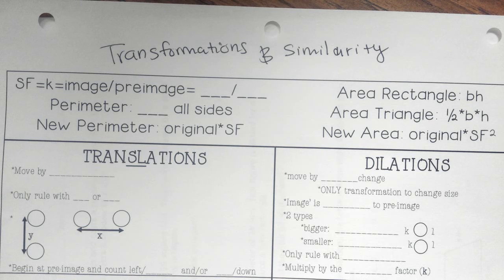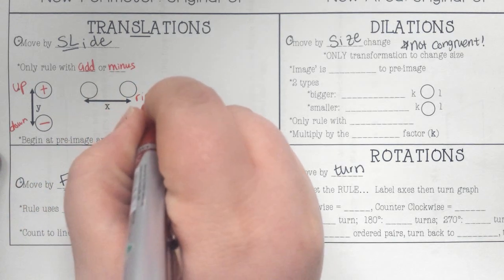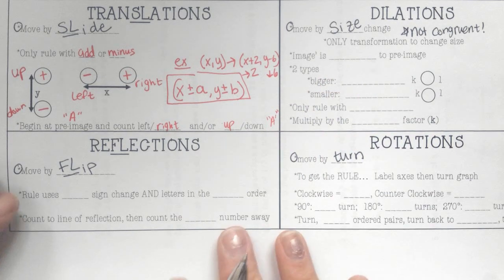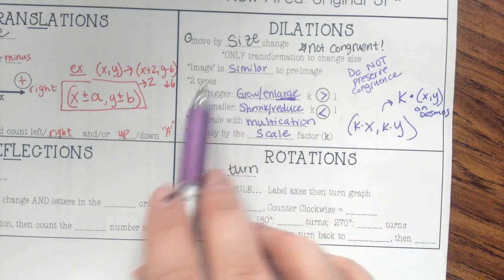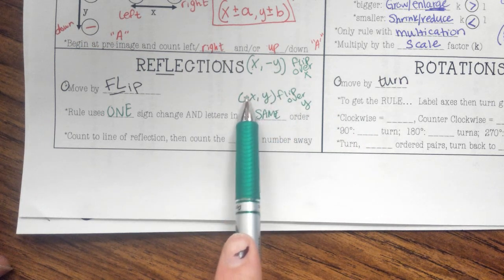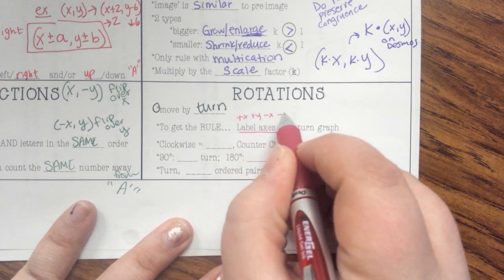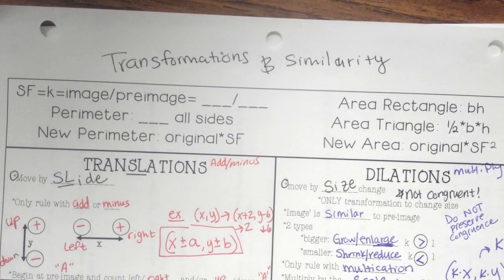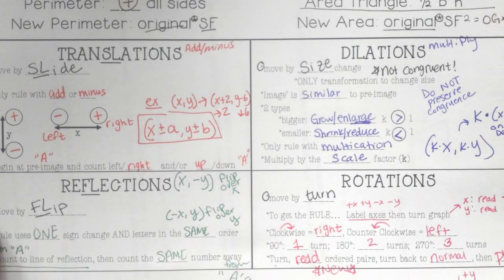Transformations and Similarity Cheat Sheet